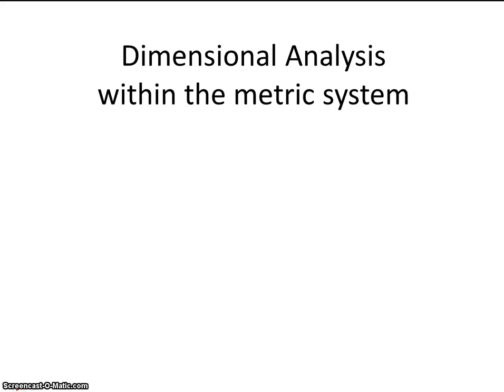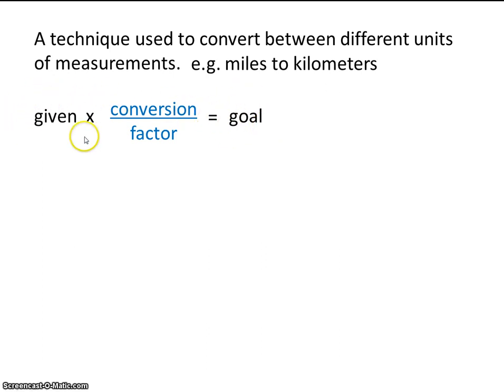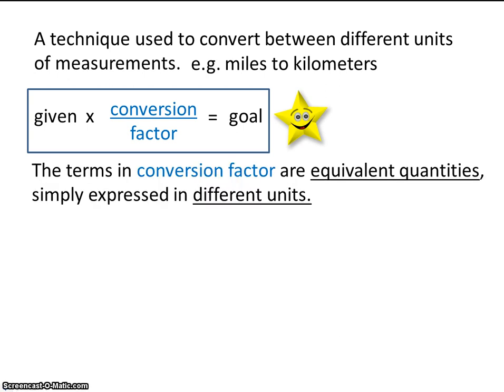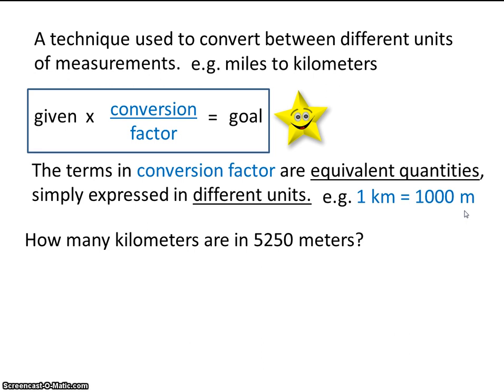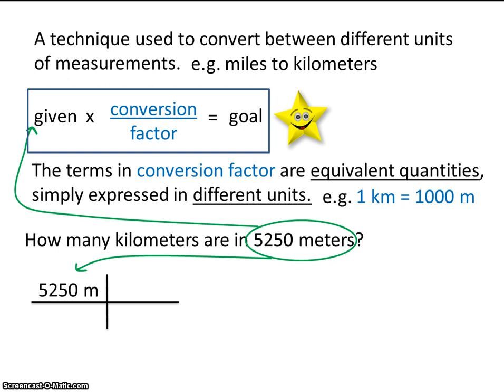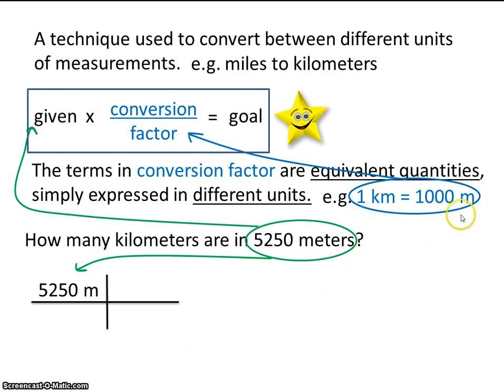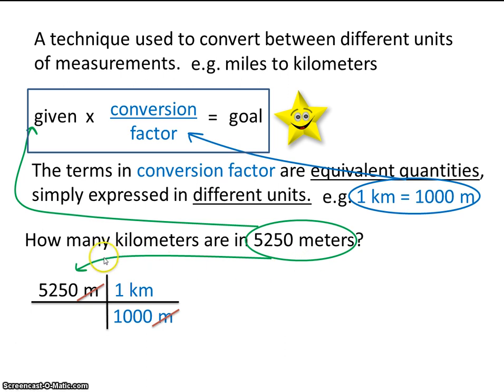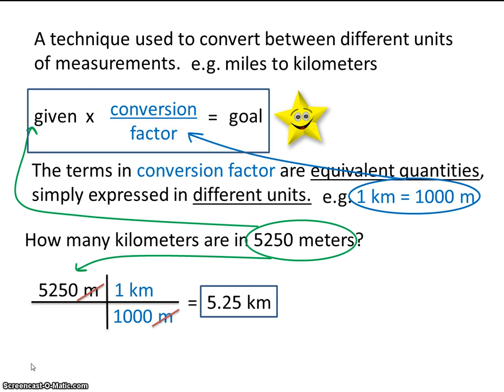# 4 Dimensional Analysis Metric System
This video will provide you with an introduction to dimensional analysis.